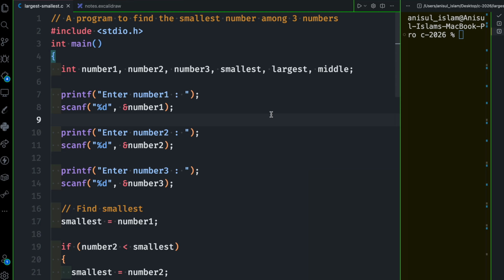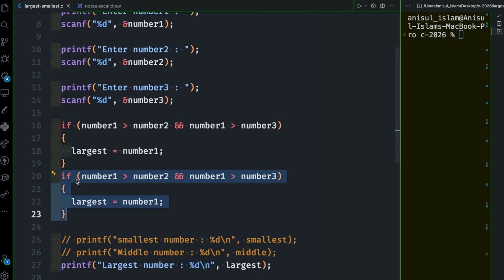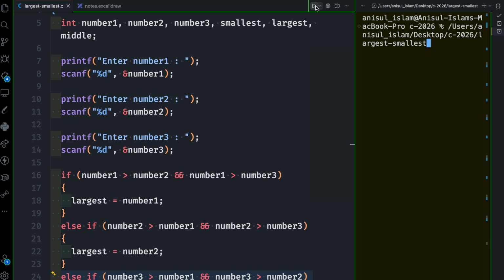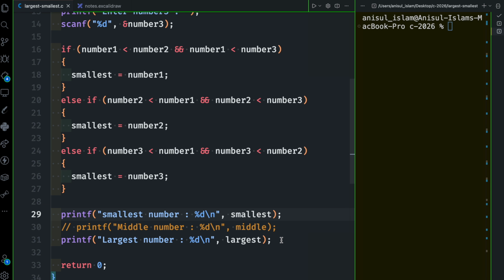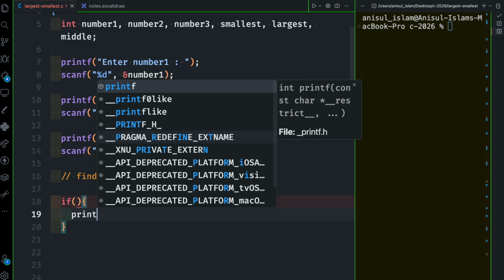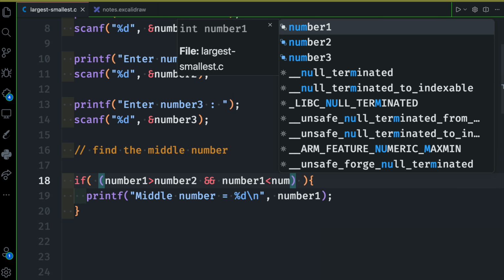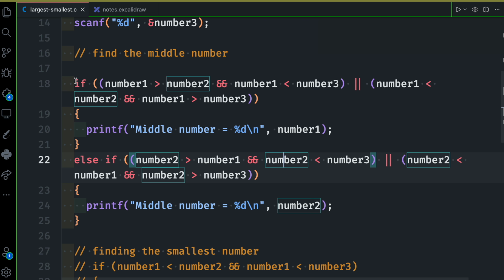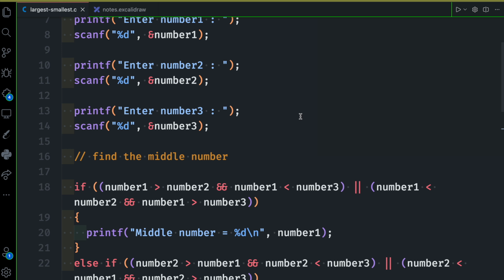C Program English Tutorial 47 : Find Largest, smallest and middle number with logical operators